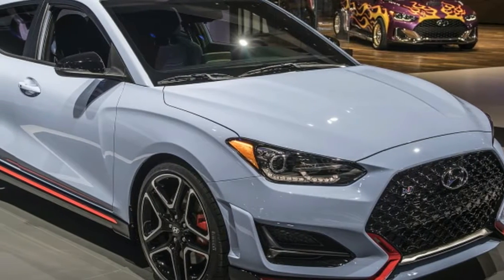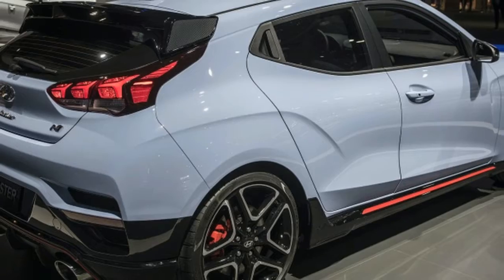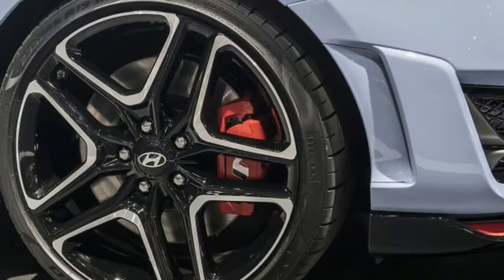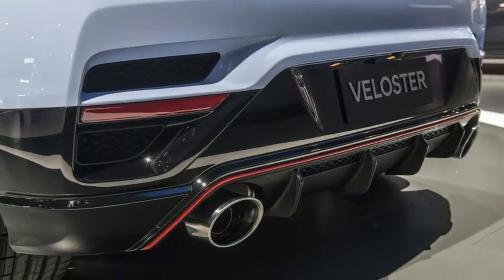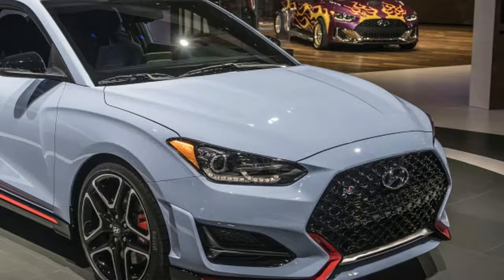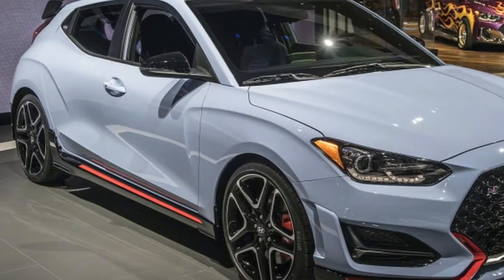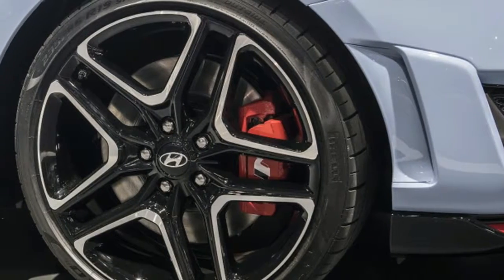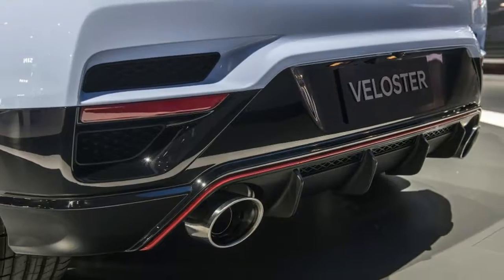2019 Hyundai Veloster N revealed with 275 horsepower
2019 Hyundai Veloster N revealed with 275 horsepower